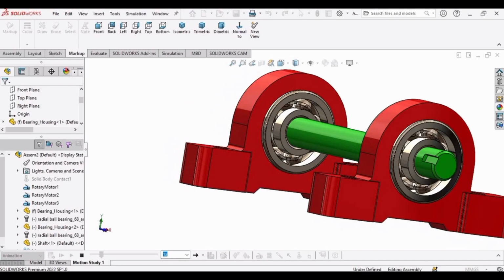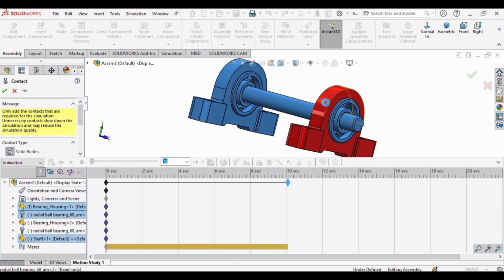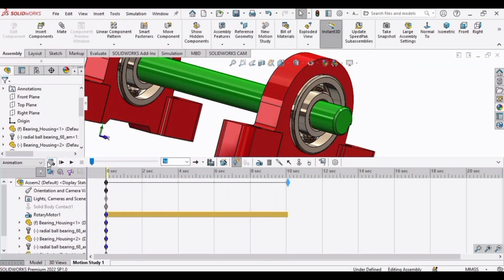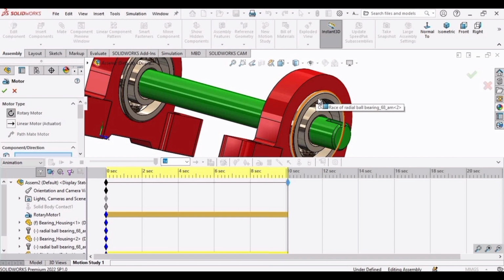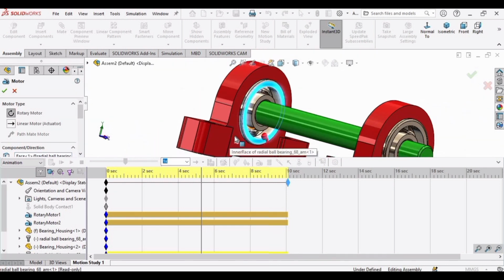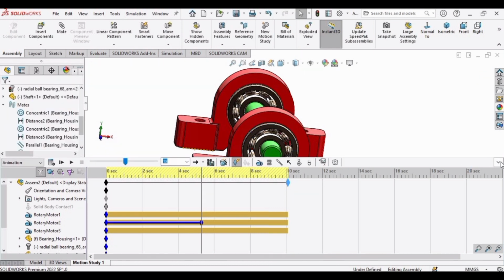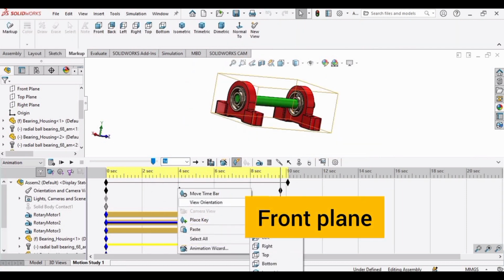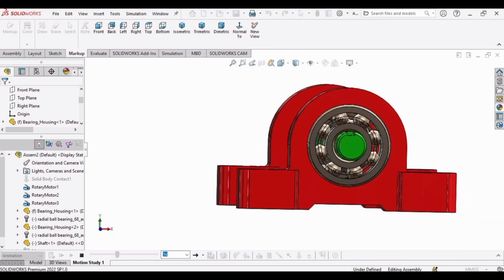SolidWorks Motion Magic on Bearings, Shaft, and Housing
Experience the cutting-edge world of 3D CAD modeling with our captivating video, "Motion Study of Bearings, Shaft, and Housing in SolidWorks." Join us as we delve into the fascinating realm of design dynamics and explore the intricate interplay between bearings, shafts, and housing components. Discover how SolidWorks, the industry-leading software, empowers engineers to create lifelike motion simulations, revolutionizing the product development process. Dive deep into trending topics such as 3D CAD modeling, motion analysis, and virtual prototyping, while unraveling the secrets behind achieving seamless movement and optimal performance. Get ready to witness the power of innovation and unlock new possibilities in the realm of engineering. Don't miss out on this mind-blowing adventure in the world of 3D design.